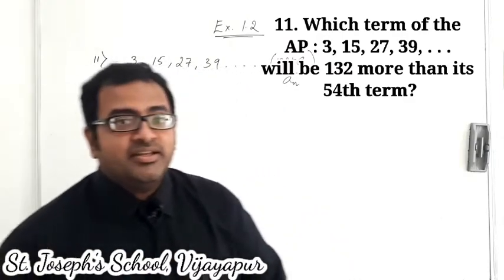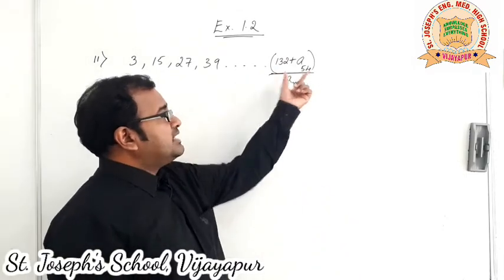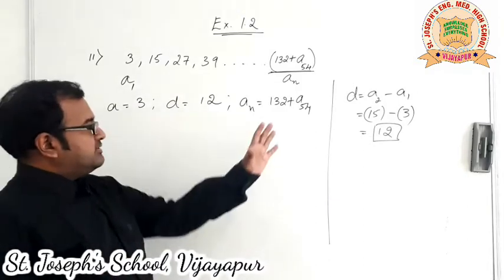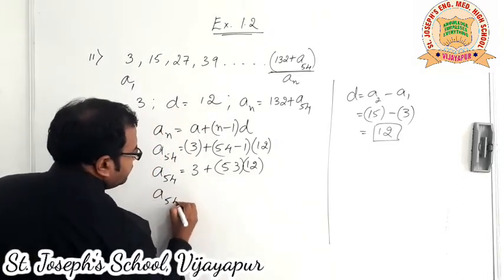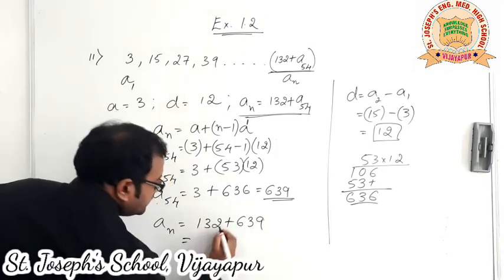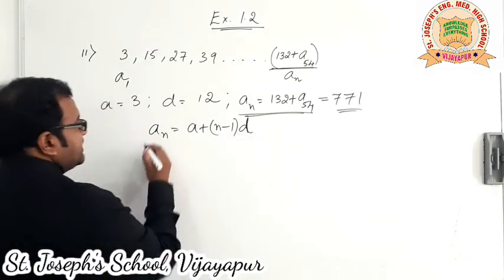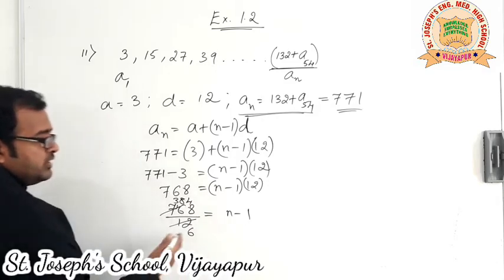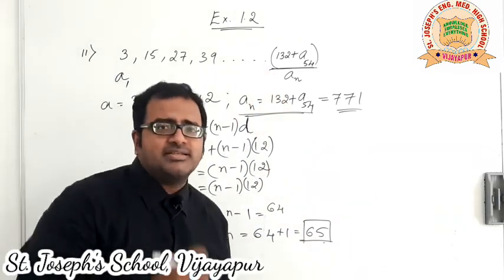10th Standard - ARITHMETIC PROGRESSION CLASS 10 NCERT EX. 1.2 Q. 11